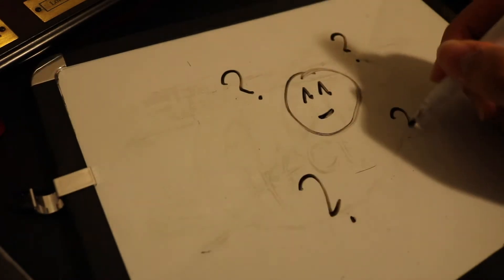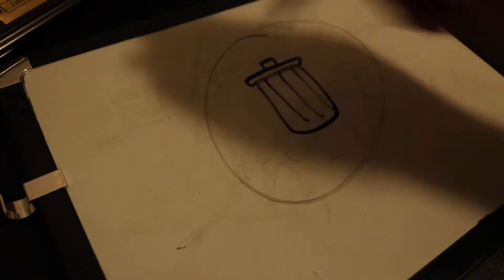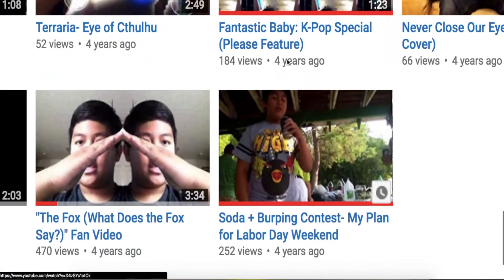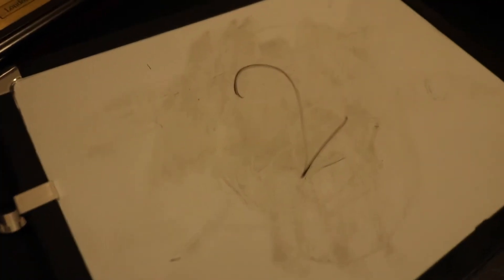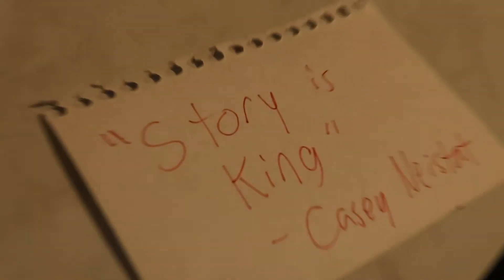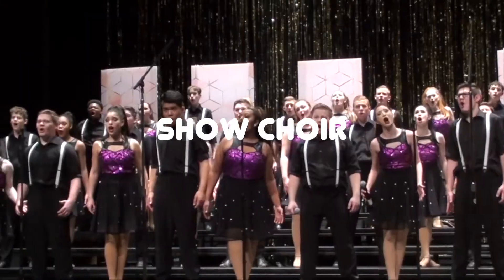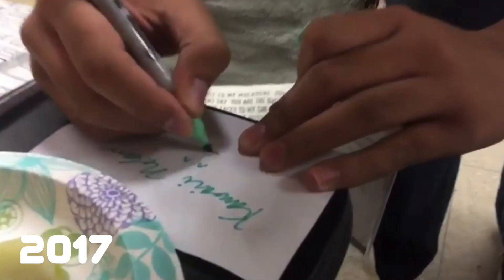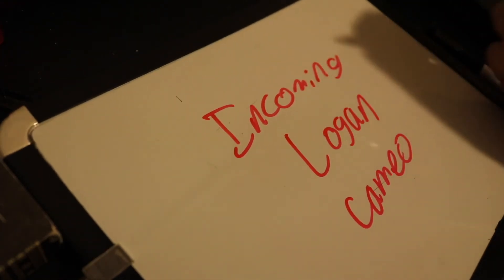story // My YouTube/Show Choir Life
My channel has grown since then. It hasn’t been much but it’s still grown a bit. Not only that, but through the years I've been on YouTube, I’ve changed so much as a person, and I’d like to give kudos to YouTube and show choir for that… Expect another vlog coming soon! That’s all for now, BAI BAI AND STAY KAWAII^_^

The “NOT MINE” Creds:
life could be a dream- Future James
Strawberry- Jeff kaale